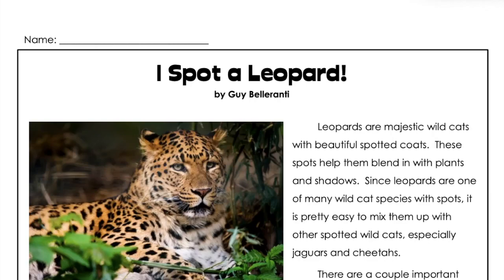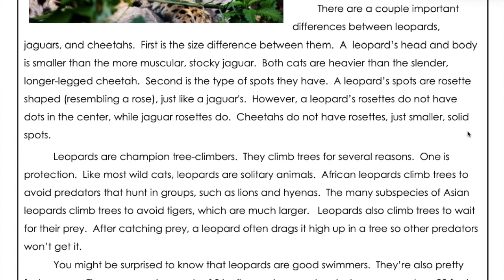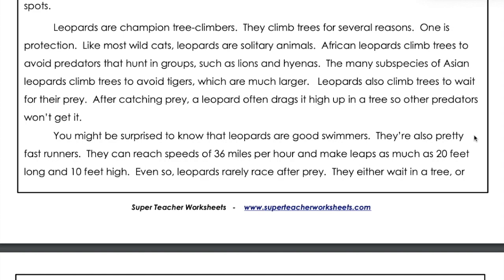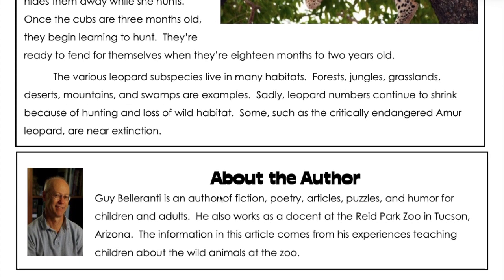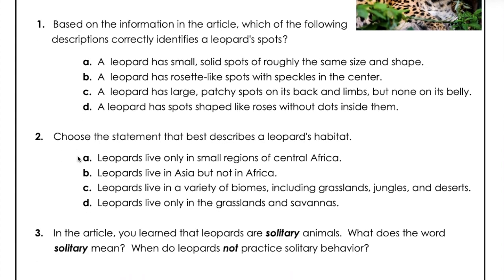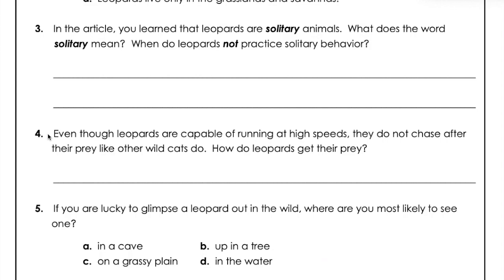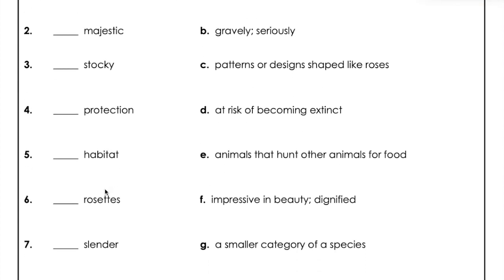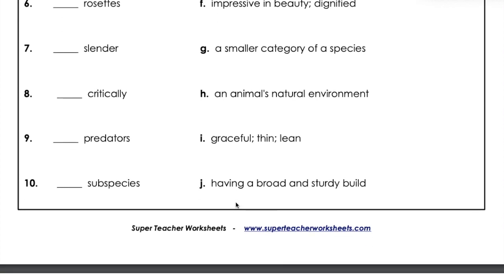I Spot A Leopard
Story and Questions Read Aloud